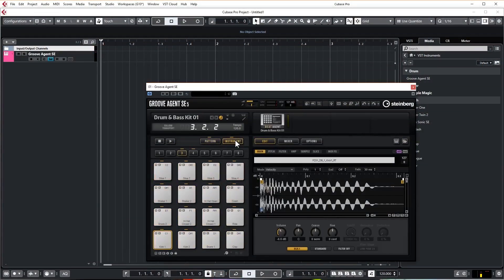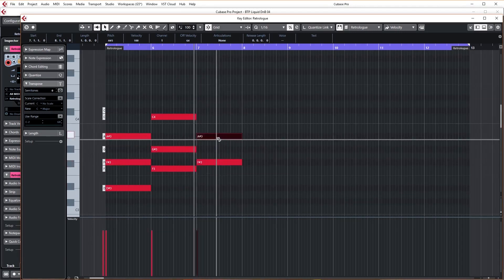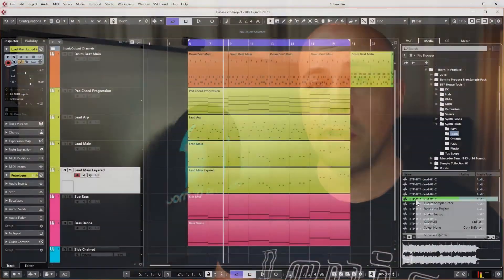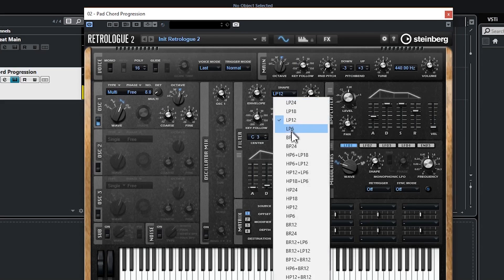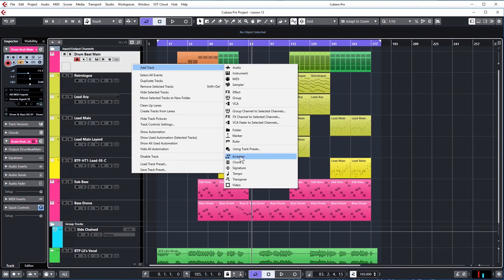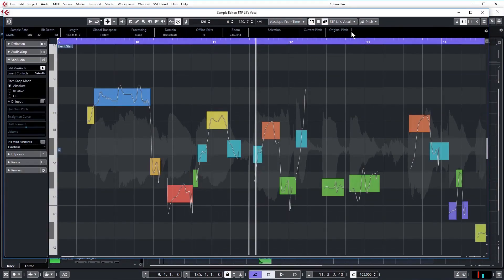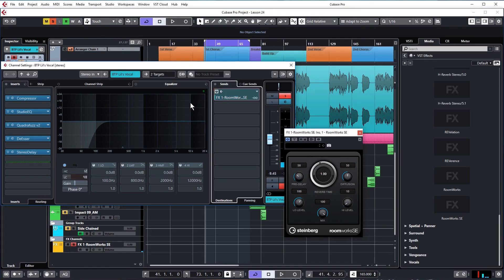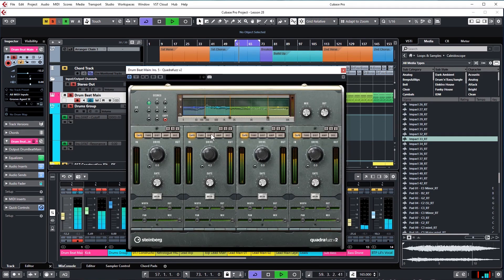Cubase 10 Tutorial : Liquid Drum & Bass - Course Overview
This Cubase 10 tutorial for beginners teaches you how to make a complete liquid drum and bass track, from absolutely nothing right through to the final mixdown and master, even if you have never used Cubase before. This online Cubase tutorial course is ideal for beginners or intermediates and teaches you not only Cubase but music production as well. Our online video lessons are short, fun and easy to follow so come and dive in with us and turbo charge your music production skills today!

Cubase Tutorial